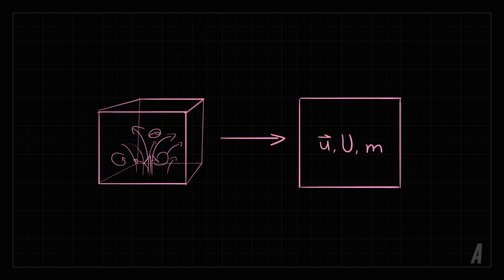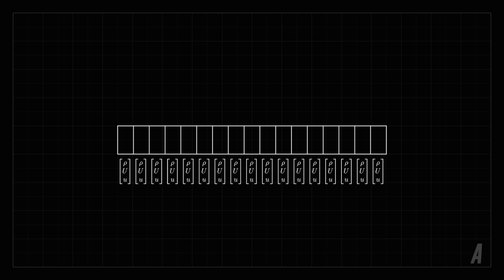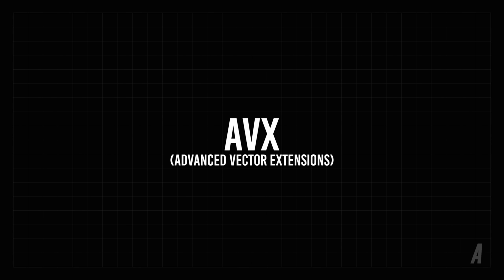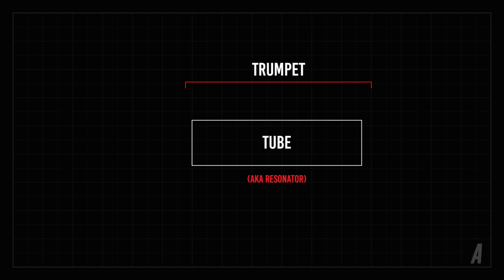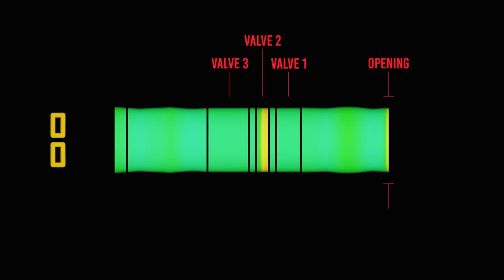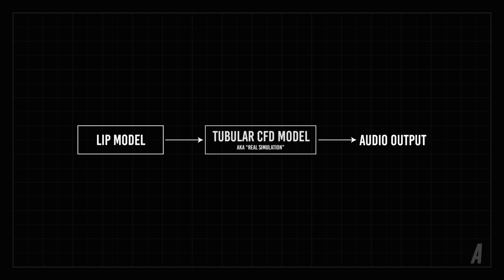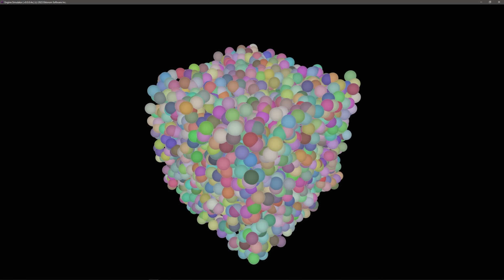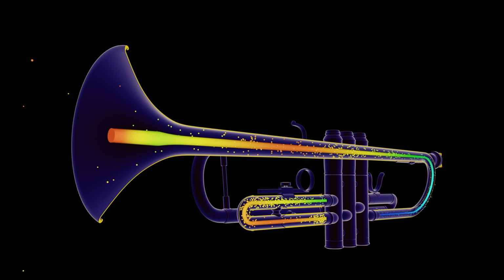Real-time Trumpet Simulation [C++/Vulkan] [WARNING: Flashing Lights]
Wishlist Engine Simulator on Steam!

Links for further study:
Excellent course available online (probably the best I was able to find)
Recommended reading: Internal Combustion Engine Fundamentals

In this video, I use the fluid simulation I developed for my engine simulation game to simulate a trumpet and generate real-time audio.

Timeline
00:00 Intro and Master Mechanics
00:22 NordVPN Sponsored Segment
01:28 Running a Real-time CFD is Hard
03:40 The Euler Equations
06:06 Tubular Fluid Engine
06:42 Shock Tube Demo
07:30 Reflective Boundary
08:20 Outflow Boundary
09:08 My New Trumpet
09:59 EPILEPSY WARNING - Trumpet Computer Model
12:03 3D Blender Trumpet Model
12:59 Fluid Visualization
15:24 Issues with the Model
16:45 Demo
20:35 Applications to Engine Simulator and the Future

Adam Townsell

🌏 Exclusive! and get extra subscription time. Try it risk-free now with a 30-day money-back guarantee ✌